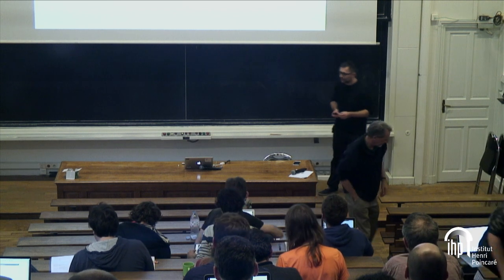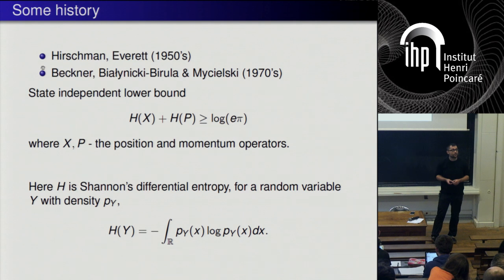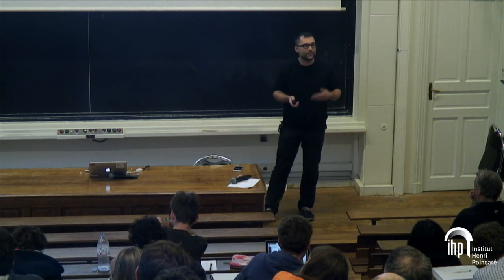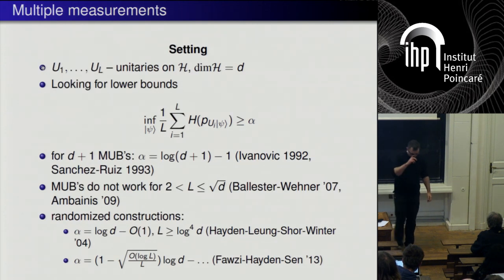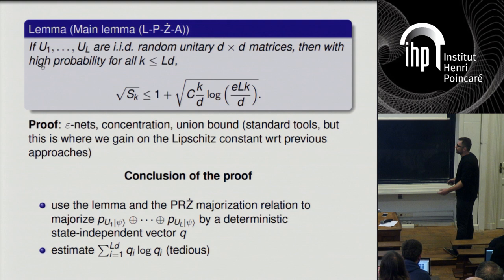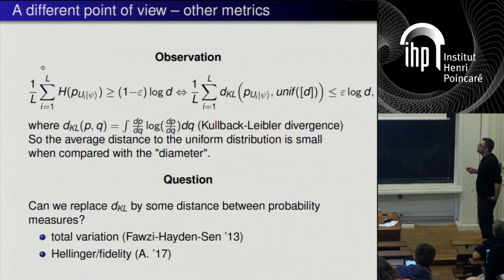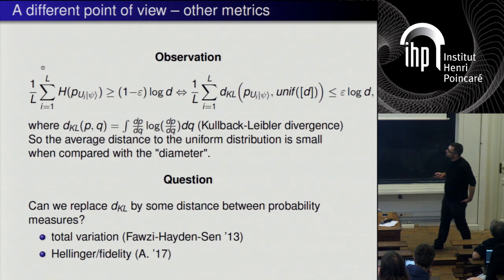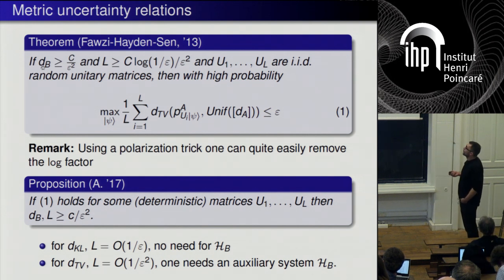Entropic and metric uncertainty relations for random unitary matrices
By Radosław Adamczak (University of Warsaw)
Abstract: I will discuss recent results concerning almost optimal entropic and metric (total-variation and Hellinger) uncertainty relations which hold with high probability for measurements given by i.i.d. Haar distributed random unitary matrices. If time permits I will also discuss some applications to information locking and data hiding. The talk will be partially based on joint work with Rafal Latala, Zbigniew Puchala and Karol Zyczkowski.